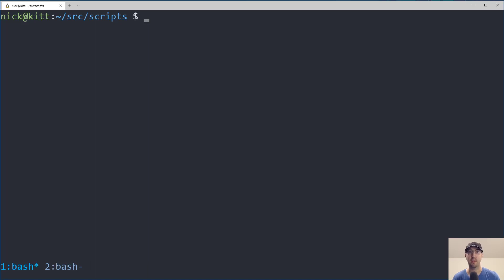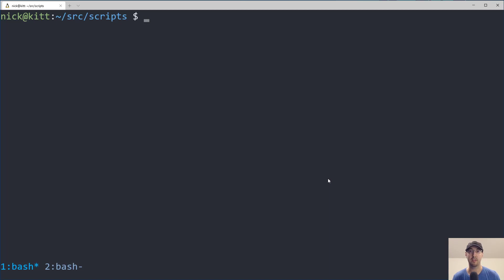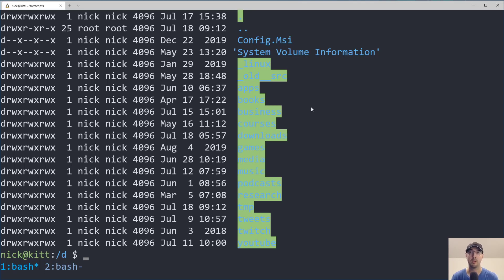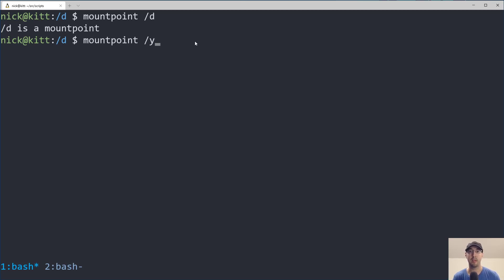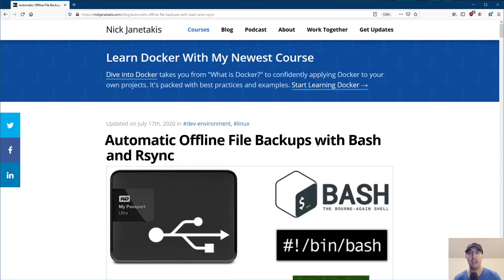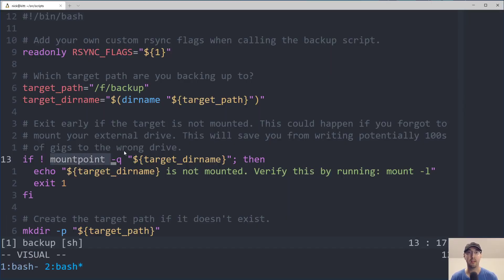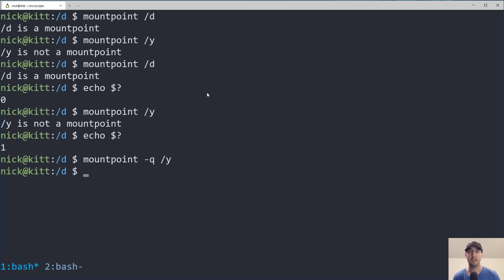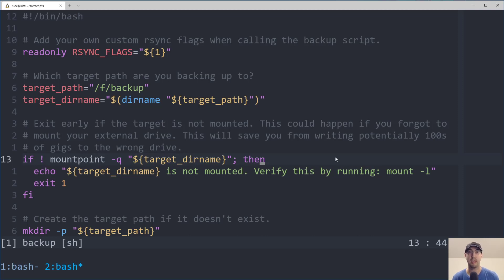Detecting If a Directory Is Mounted or Not (Useful for Backup Scripts)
The mountpoint command will help us figure this out easily.

Timestamps:

0:00 What we'll cover in this video
0:59 Getting a list of mounts on your system with mount -l
2:06 Using the mountpoint command to check if a path is mounted
2:52 Adjusting a backup script to check for a mounted backup target

Follow along?